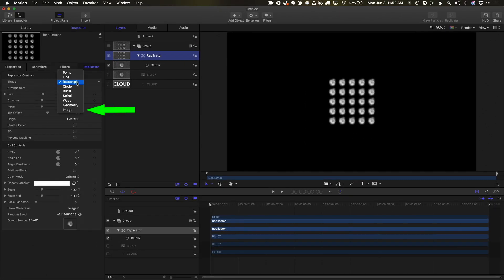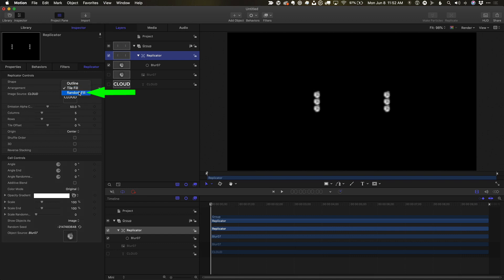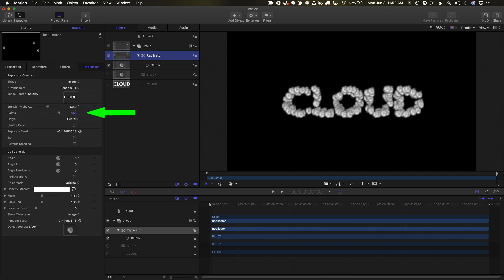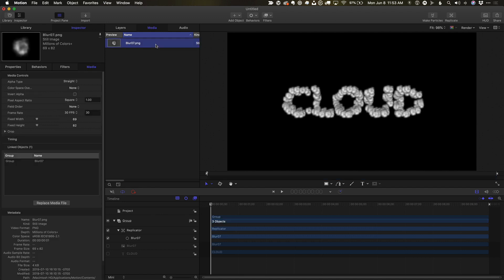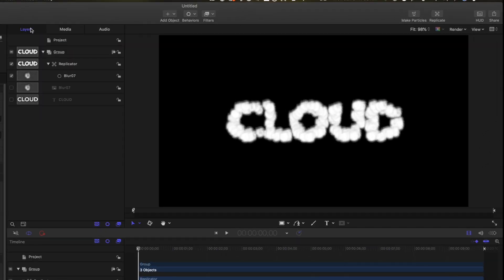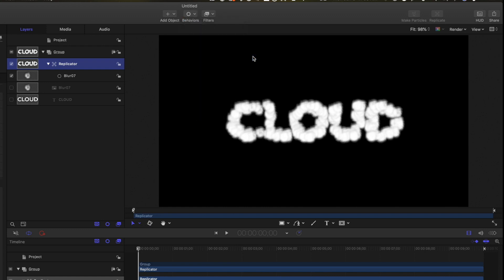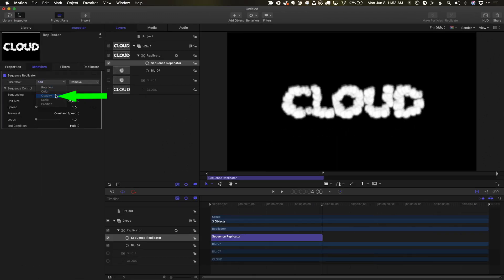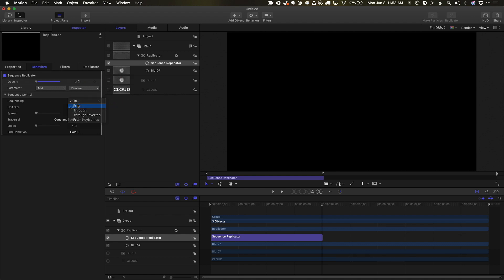Ep 24: Creating Cloud Text in Motion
In this :60 QuickTip, Mark shows you how to create an animated cloud text in Motion.